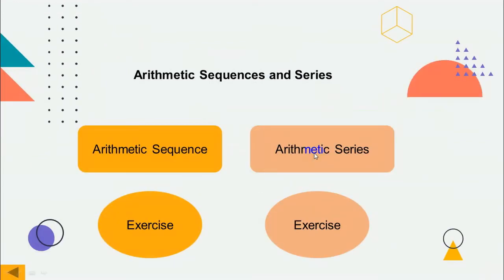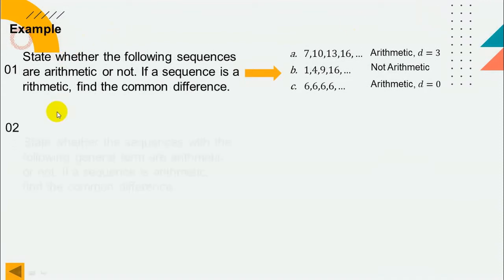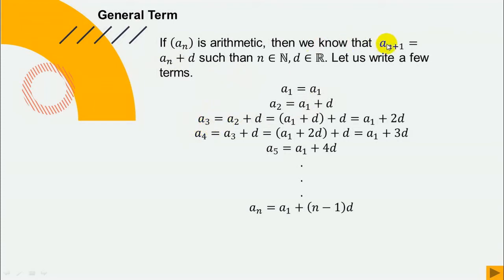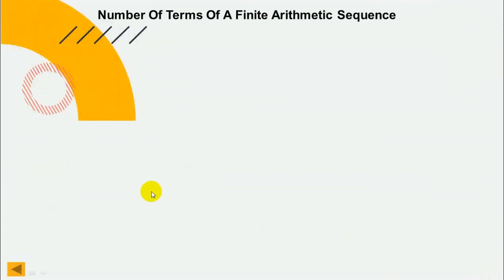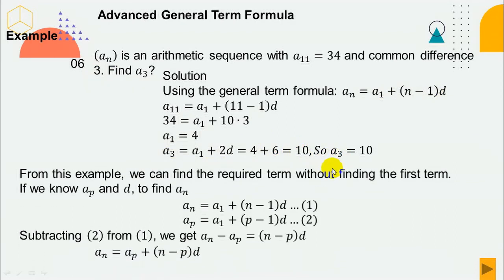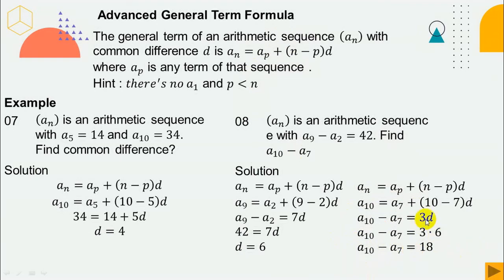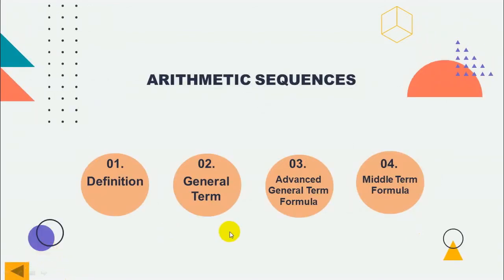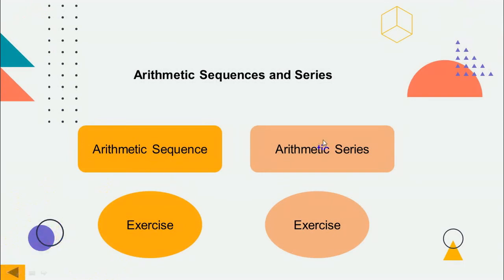Arithmetic Sequence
in this video we learning about definition arithmetic sequence until arithmetic mean